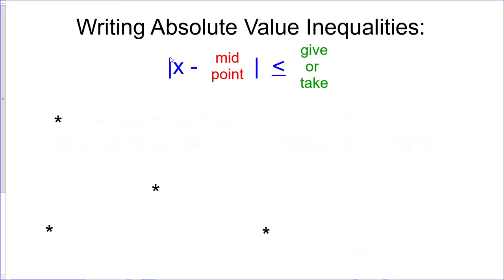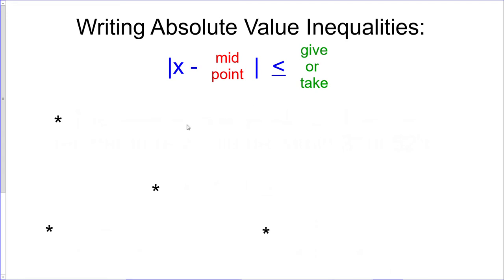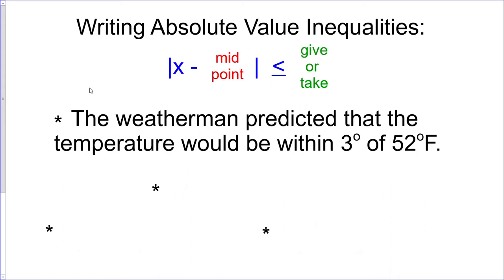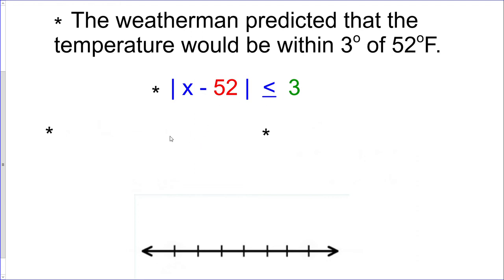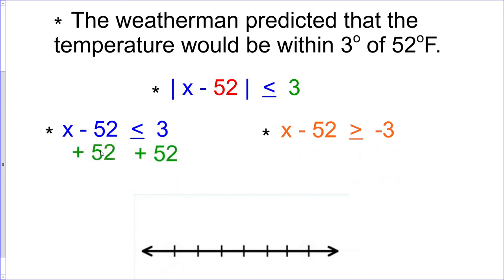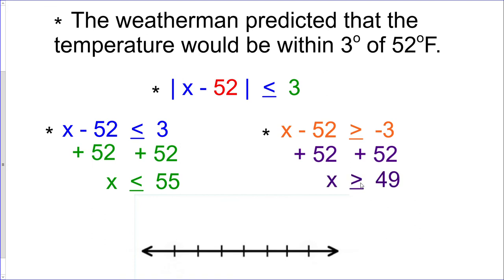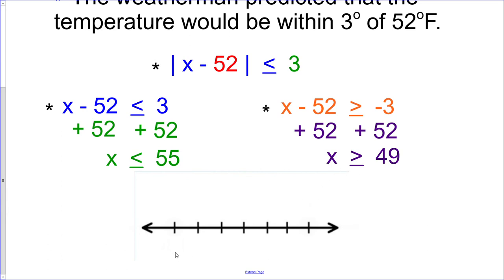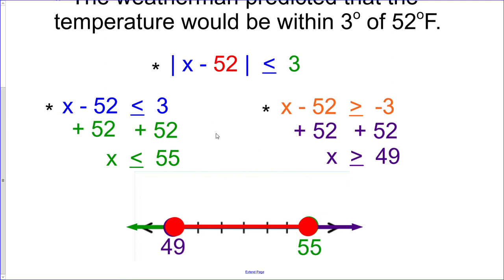Inequalities Involving Absolute Value Part 2